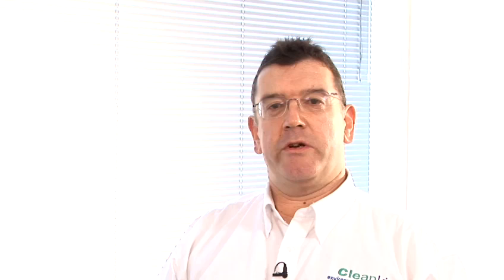How To Exterminate Mice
This guide shows you How To Exterminate Mice